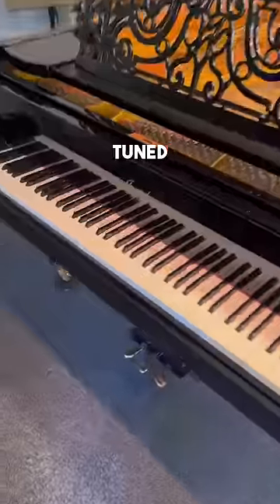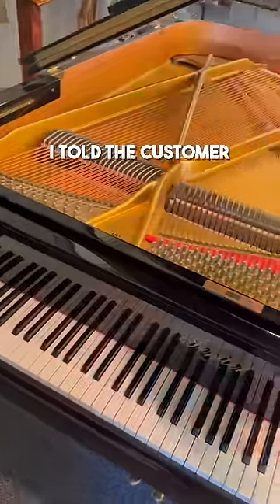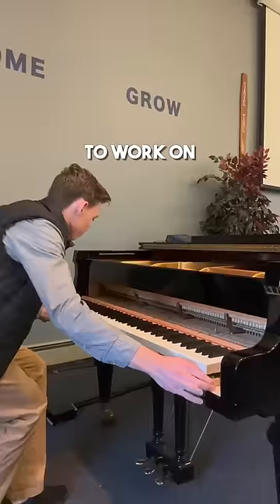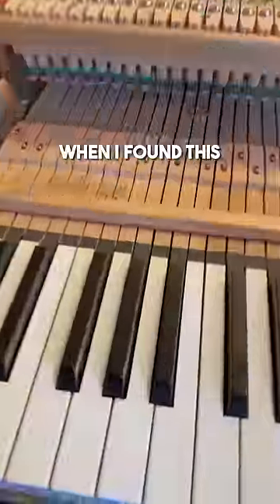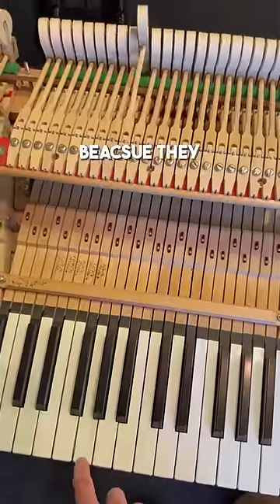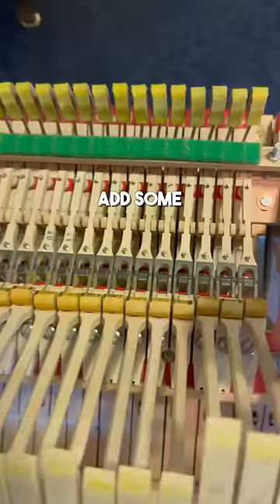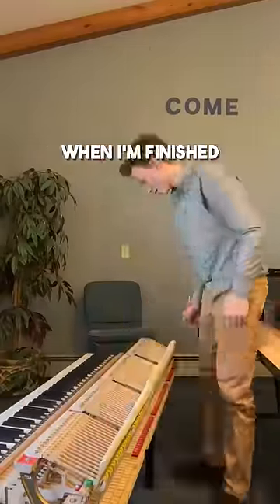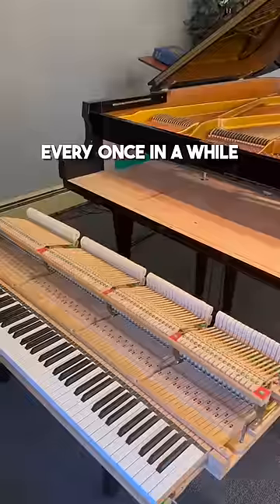Finding a ring inside of a Grand Piano